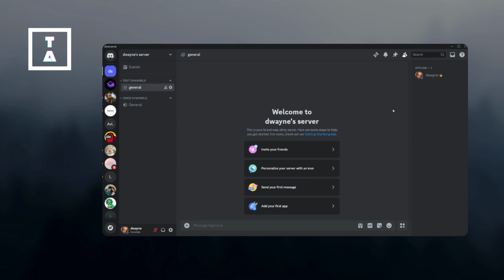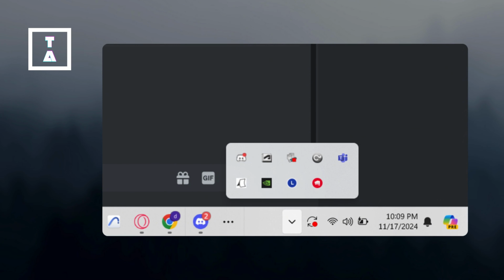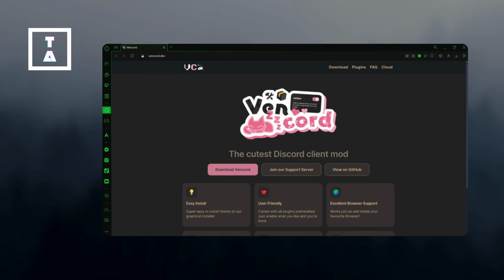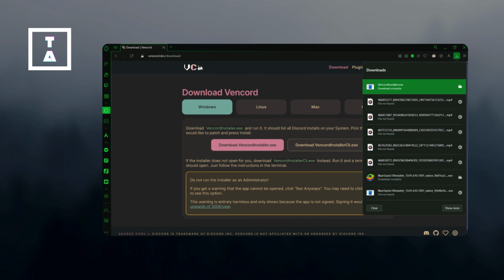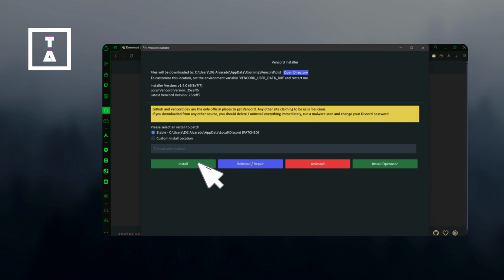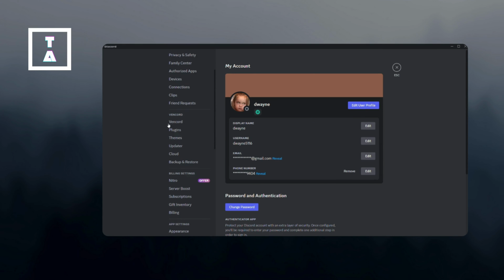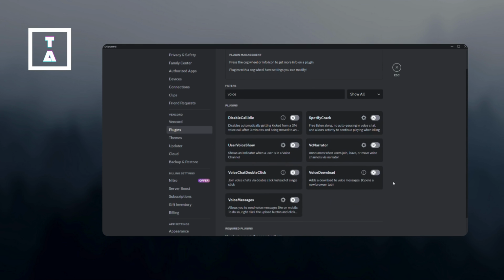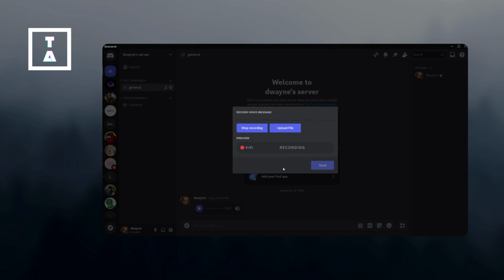How to Send Voice Messages on Discord PC in SECONDS!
Welcome to Tutorial Academy! In this video, we’ll show you how to send voice messages on Discord using your PC. Voice messages are a great way to communicate quickly and clearly, and we’ll guide you through the simple steps to use this feature effectively.

By the end of this video, you’ll be able to send voice messages seamlessly to your friends or community on Discord.